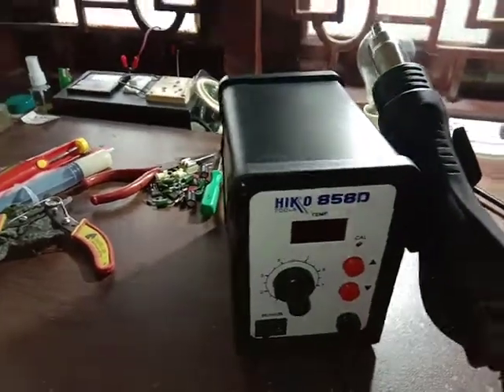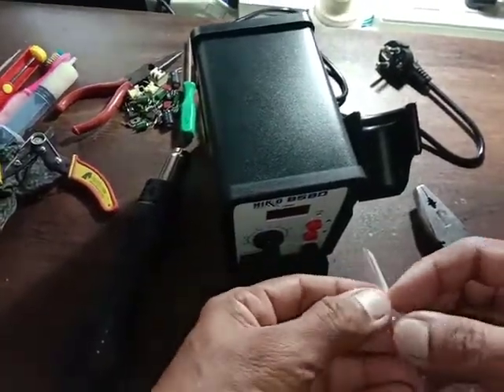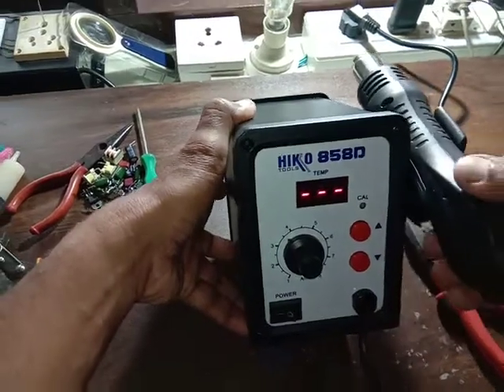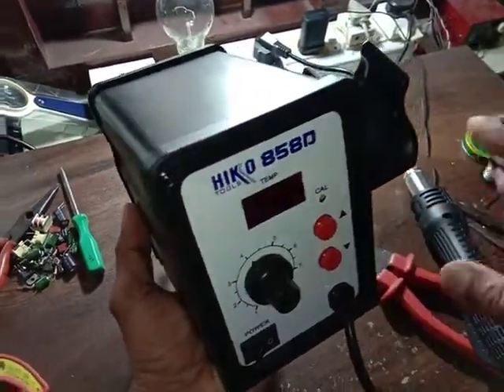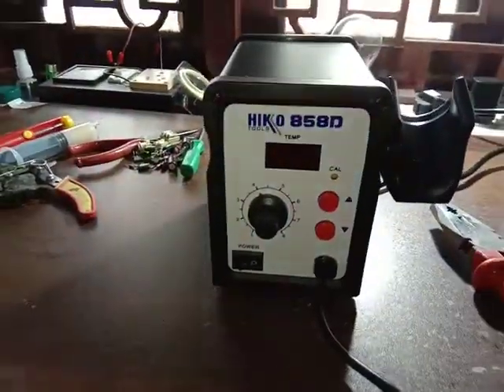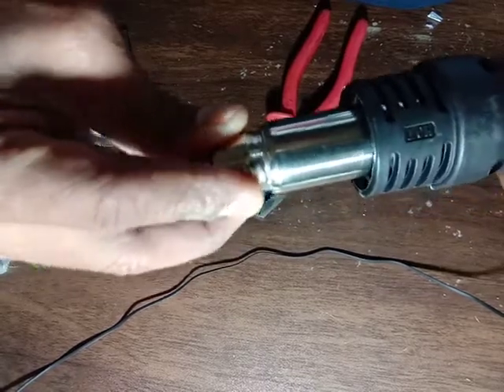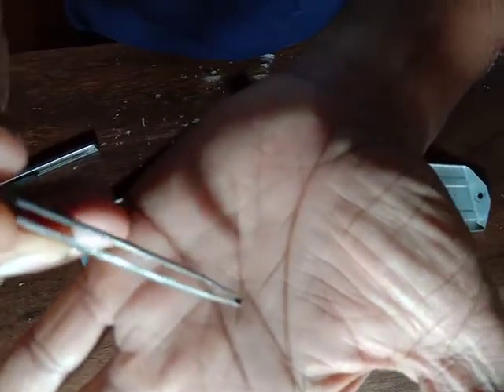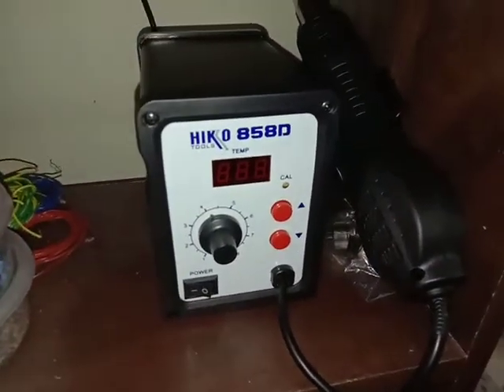HIKO 858D Hot air soldering station.